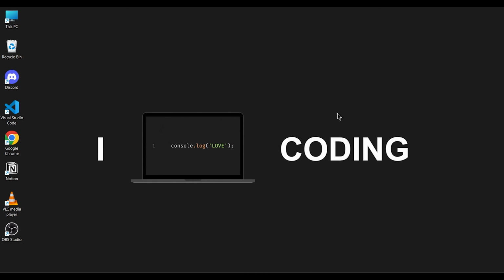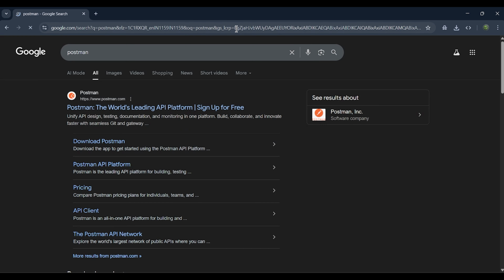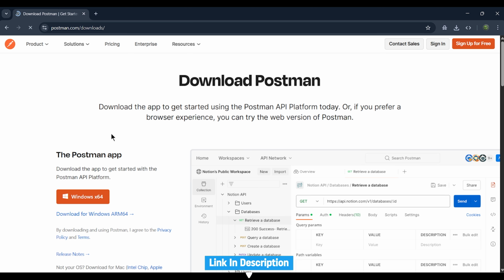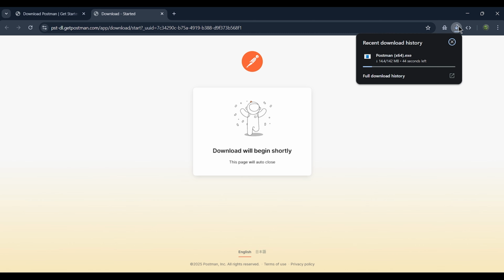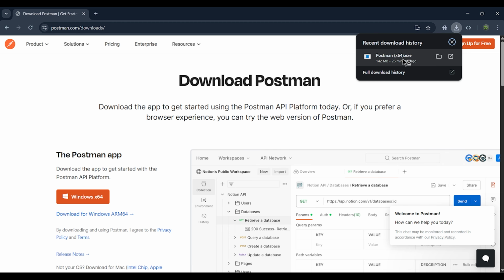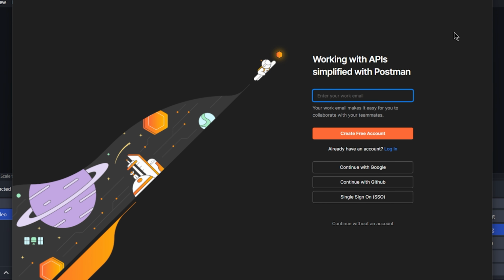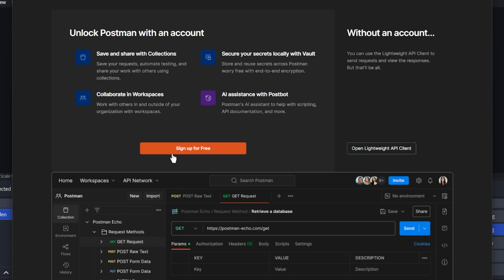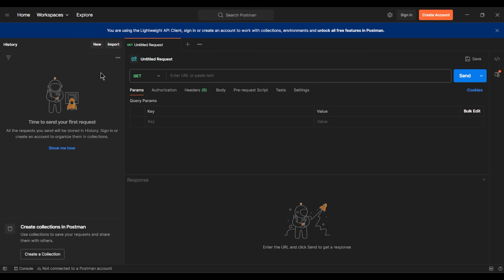Postman Installation on Windows 10 & 11 | Step-by-Step Guide for Beginners | Latest 2026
In this video, you will learn how to download and install Postman on Windows, step by step.
This tutorial is perfect for beginners who are starting with API testing, REST APIs, or backend development.

Postman is a powerful and widely used tool that allows developers and testers to send API requests, test endpoints, and analyze responses easily. In this video, I show you the official and correct way to install Postman on Windows 10 and Windows 11.

✅ What is Postman and why it is used
✅ How to install Postman on Windows
✅ How to launch Postman after installation
✅ How to skip login and access the Postman workspace

This video focuses only on installation so that beginners don’t get confused.
In the next video, I will show a quick API demo using GET, POST, PUT, and DELETE requests in Postman.

If you are learning API testing, frontend-backend integration, or software testing, this video will help you get started the right way.

👍 If this video helped you:
🔔 Enable notifications for more setup guides

❓ Facing any installation error?
Drop a comment — I’ll help you instantly!

Download and Install Postman on Windows 10 & 11 (Beginner Tutorial)
Postman Installation on Windows | Complete Beginner Guide
How to Install Postman on Windows 11 / 10 (Official Method)
Postman Download and Setup on Windows | Easy Steps
Install Postman API Tool on Windows | Step-by-Step Tutorial

📌 Timestamps
00:00 Introduction
00:30 Download Postman for Windows
01:09 Install Postman
01:25 Sign In or Skip Login
01:51 Postman Workspace and interface
01:59 Outro